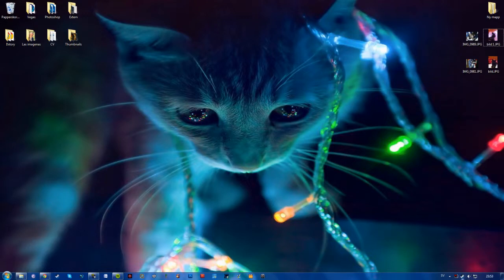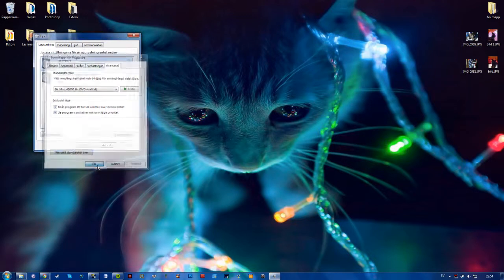FRAPS - Bad Mic Quality When Recording FIX 2022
Here is a guide on what to do if your FRAPS recordings makes your mic sound bad.